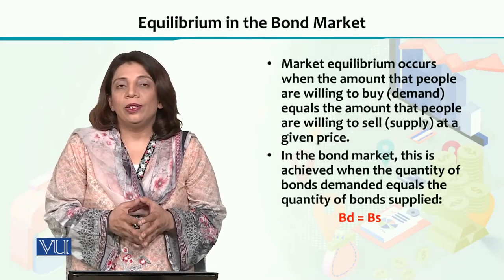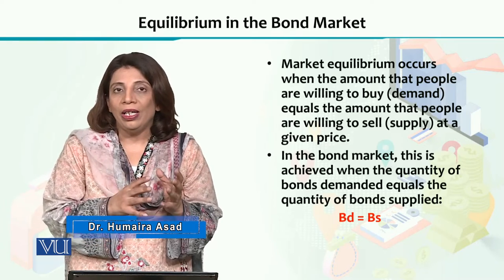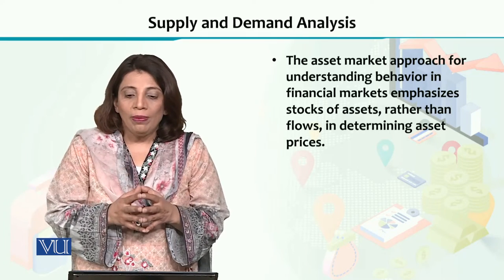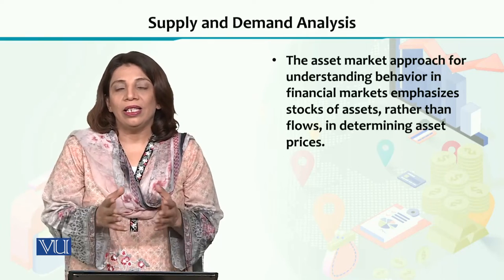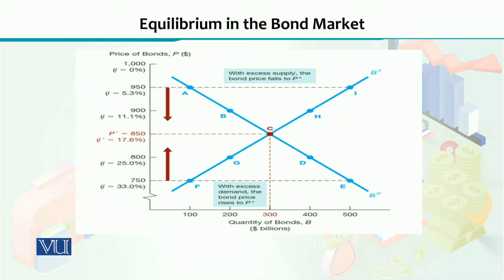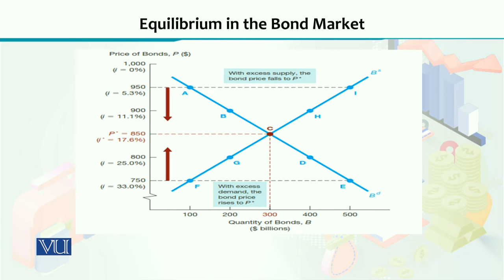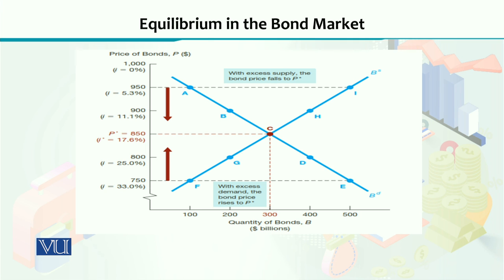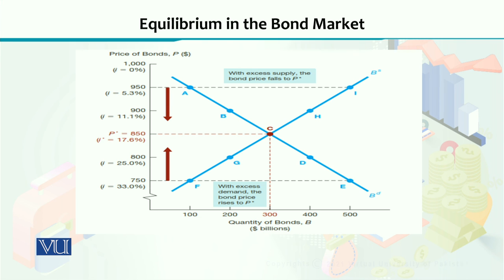ECO605_Topic070 | Financial Economics